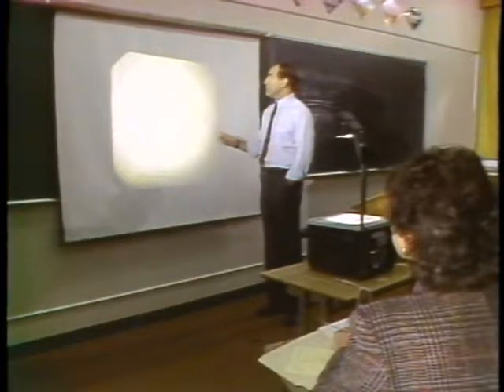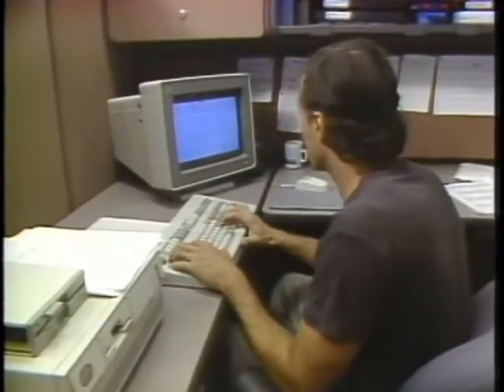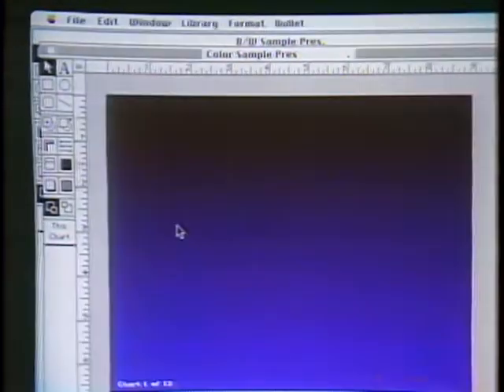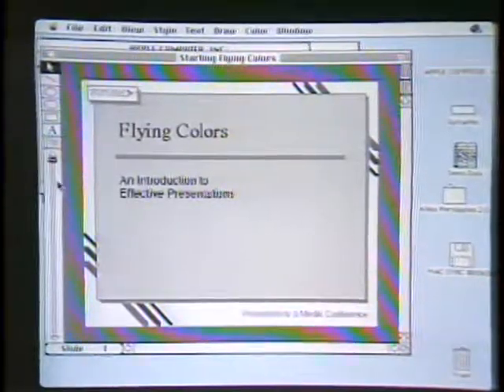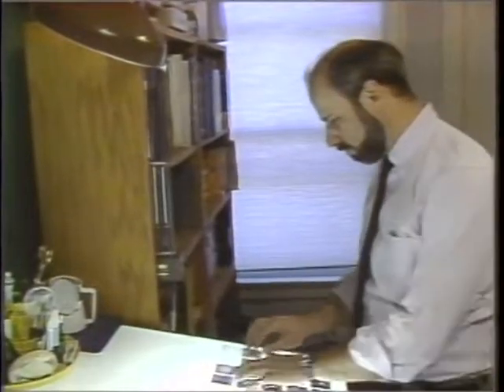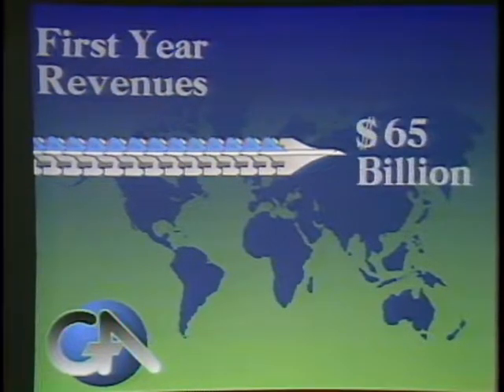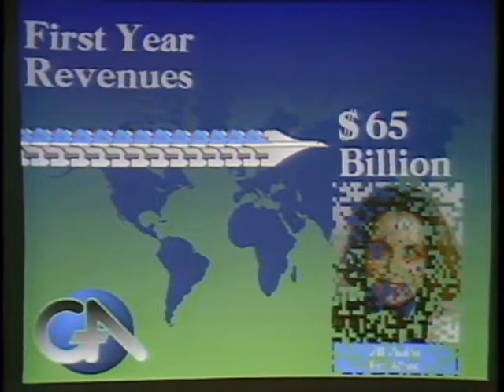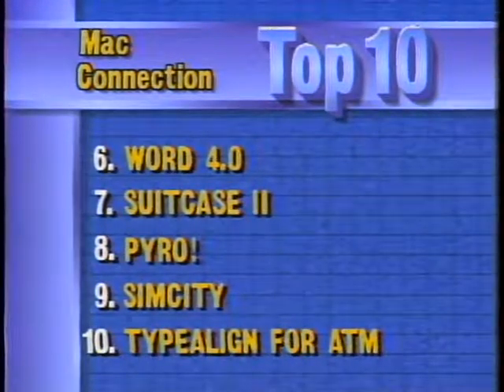Computer Chronicles - 07x07 - Desktop Presentation Software: Part 1